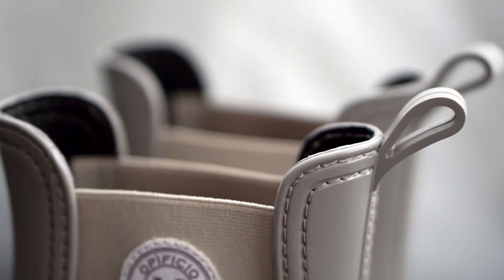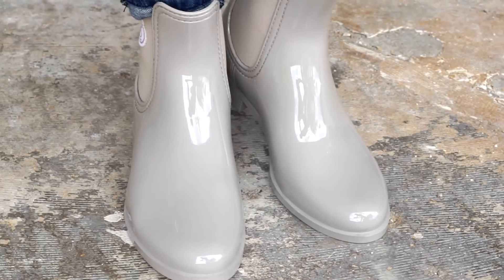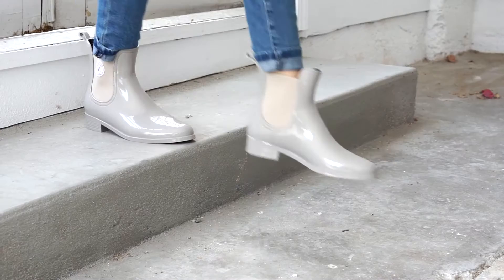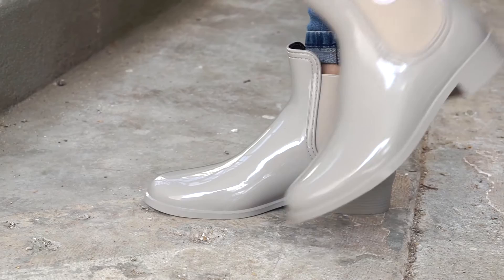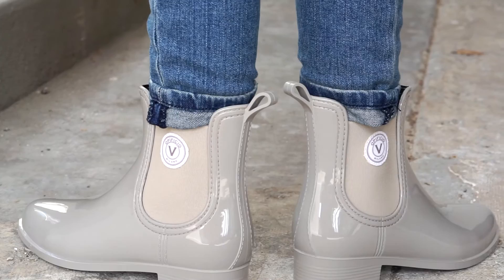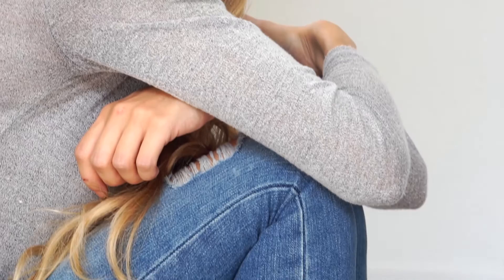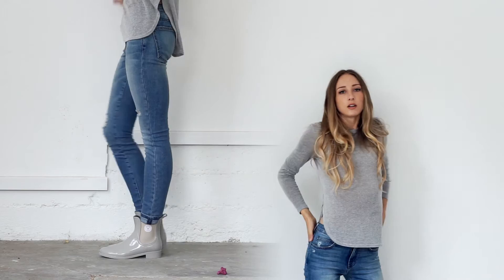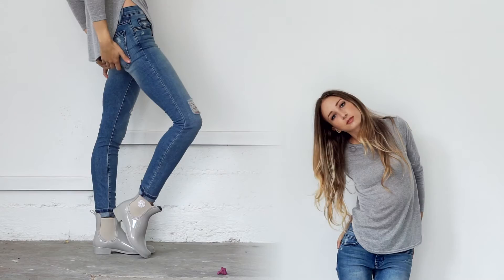A Harmless Project featuring Opificio V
For this episode I teamed up with the incredible team at Opificio V to bring you Italian luxury with all the vegan and ethical trimmings! I'm so excited to share their amazing mission and gorgeous designs with everyone.

Twitter/Instagram @christengerhart and @opificio_v_milano